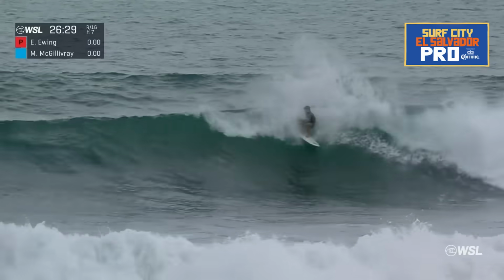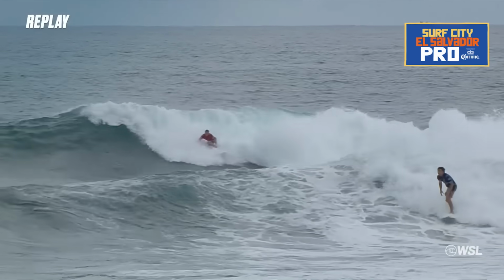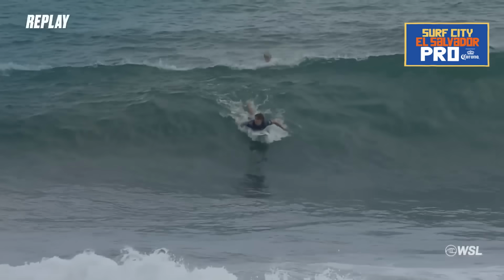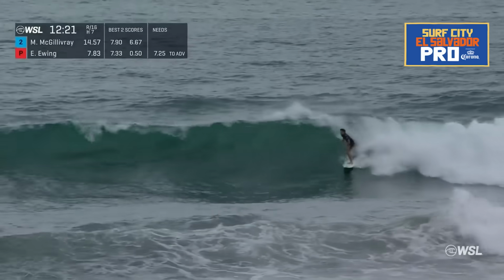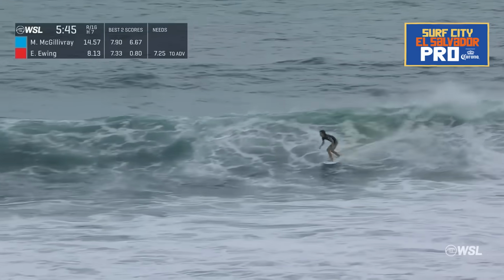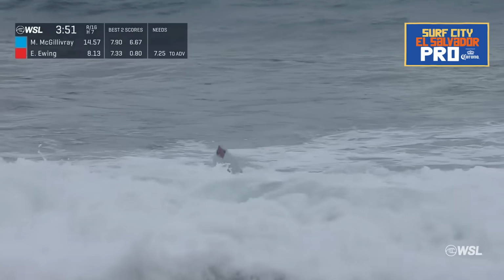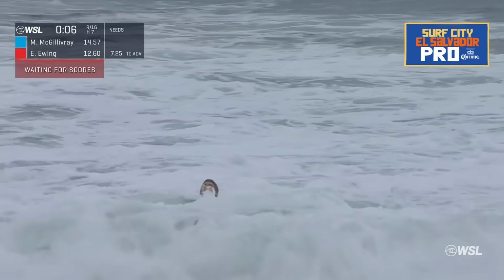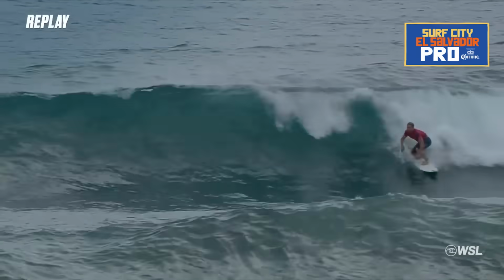Ethan Ewing vs Matt McGillivray | Surf City El Salvador Pro Pres By Corona 2024 - Round Of 16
The Championship Tour heads for the high-performance gem of El Salvador’s Punta Roca. A long, powerful, cobblestone point break that is one of Central America’s top waves to push progression amongst the world's best. A perfect venue that will add fire to the race for the WSL Finals as stop No. 7 gets underway June 6th-15th. Only three regular season events remain and the hunt for the WSL Final 5 is sure to heat up in the tropics of El Salvador.

E.Ewing vs. M.McGillivray

00:00:00 - Heat Start
00:00:17 - Wave by Matthew McGillivray
00:01:27 - Wave by Ethan Ewing
00:01:50 - Wave by Matthew McGillivray
00:02:57 - Wave by Ethan Ewing
00:03:05 - Wave by Matthew McGillivray
00:03:19 - Wave by Matthew McGillivray
00:03:31 - Wave by Ethan Ewing
00:03:45 - Wave by Matthew McGillivray
00:04:36 - Wave by Ethan Ewing
00:05:46 - Wave by Ethan Ewing
00:06:47 - Wave by Matthew McGillivray
00:07:27 - Heat End